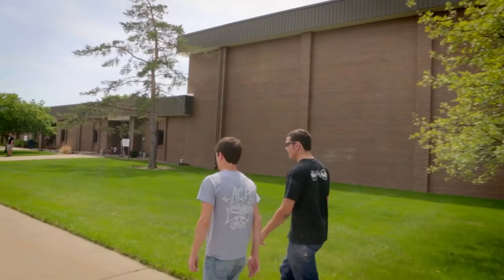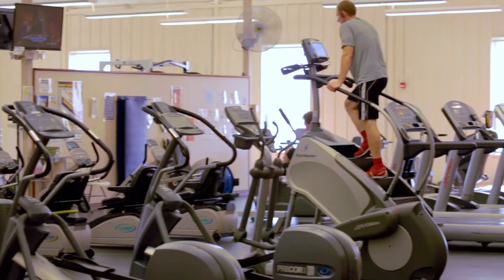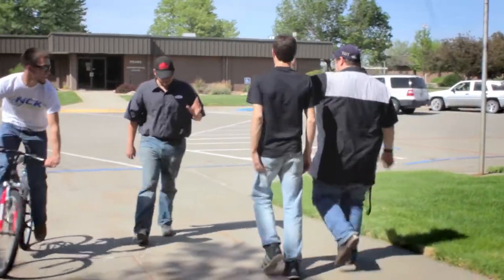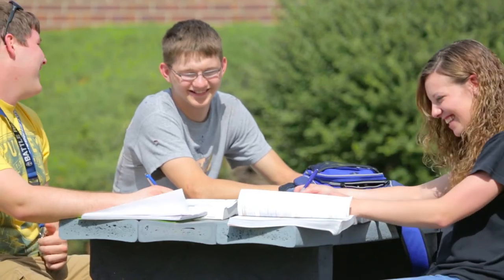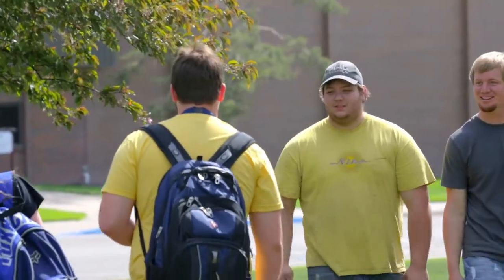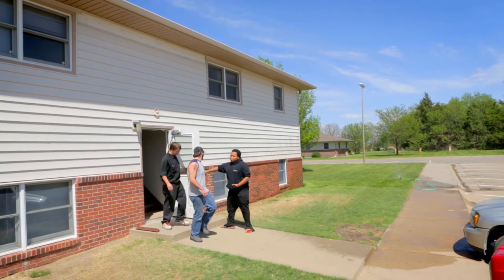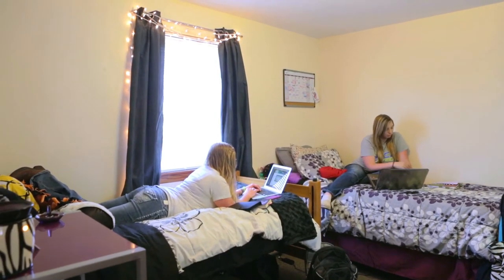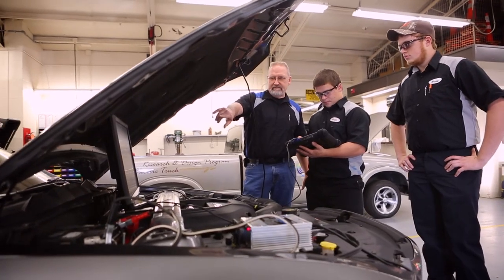NCK Tech Beloit Campus